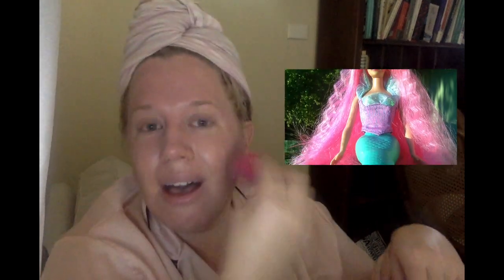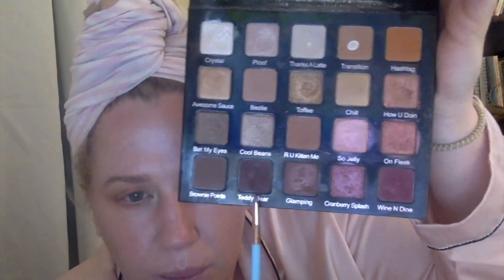Peachy I just sucked on a popsicle makeup tutorial *Venus I and II palette*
Just a natural little peachy look,  featuring controversial fake freckles!!!

All products i used:

- Setting spray: Natio rosewater hydration Spray
- Primer; BOBBI BROWN VITAMIN ENRICHED FACE BASE
- Foundation; Giorgio Armani luminous silk foundation- number 5
- Setting Powder; TOO FACED Born This Way Setting Powder
- contour; Kat Von D Shade + Light EYE Contour Palette
-Highlight; Lush skin tint, Feeling younger
-eyeshadow; Lime Crime Venus Palette, Lime Crime Venus Palette II and violet voss pro palette.
-mascara; Mco Beauty Lashxtend
-lip tint; some dogy one from ebay
-lipgloss; NATIO Antioxidant Lip Shine in Love

YouTubers i mention;